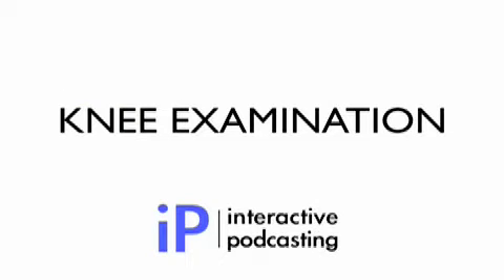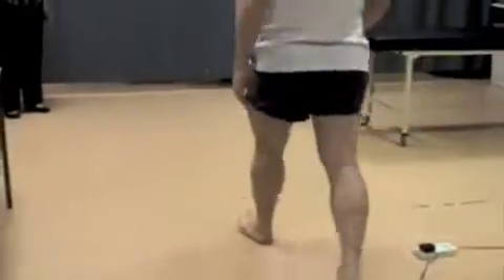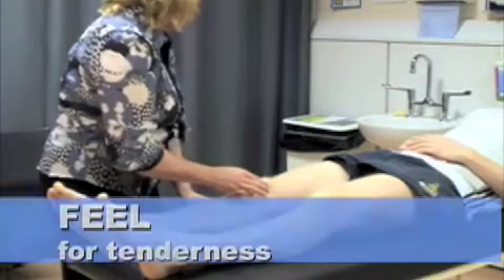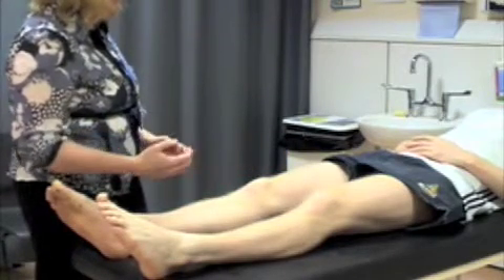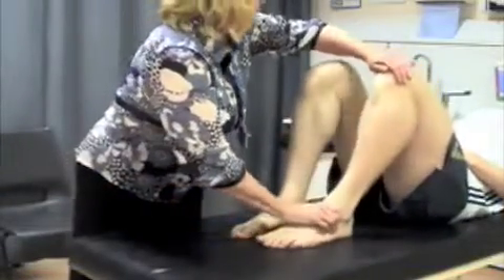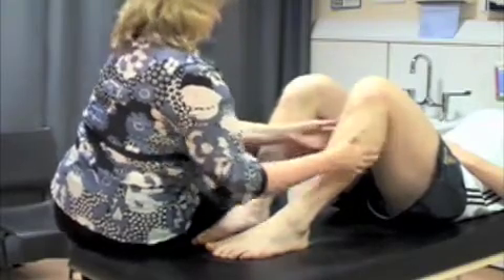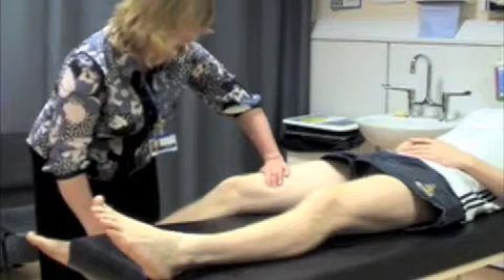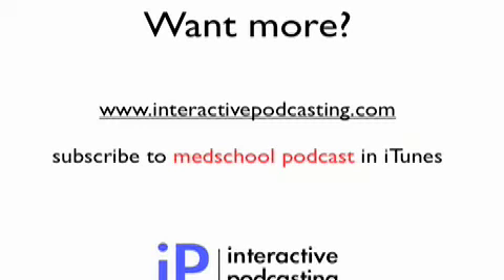Knee Examination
In this video Miss. Scammell of QMC Nottingham demonstrates how to perform the examination of the knee.